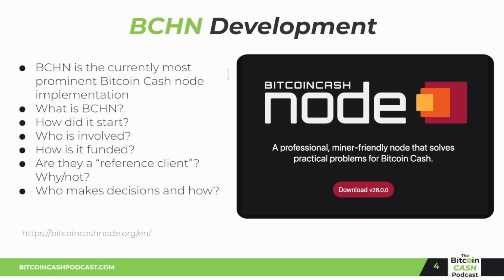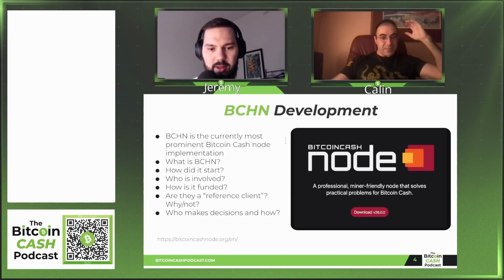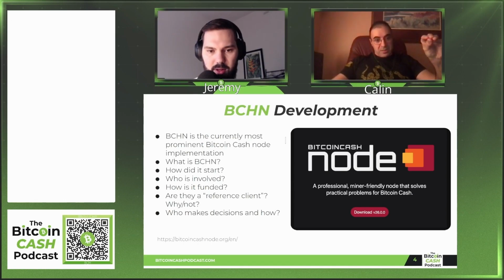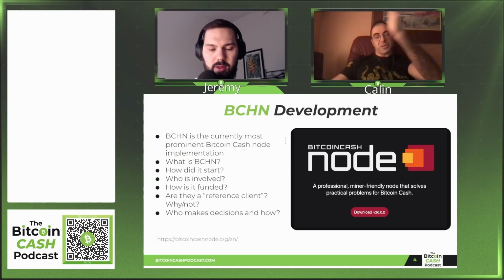Bitcoin Cash Node Development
Bitcoin Cash Podcast is a weekly show mixing cryptocurrency news with detailed analysis and insights from a variety of guests. Podcasts are available on Youtube and all your favourite podcast platforms - Apple Podcasts, Google podcasts, Spotify, Stitcher and more. Join the BCH community and come along for the ride on our journey to global reserve currency!